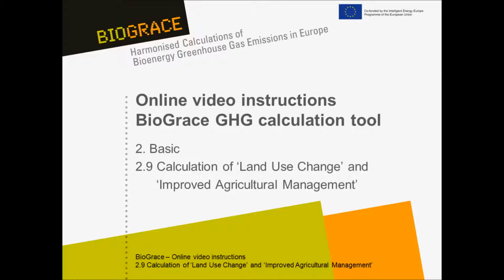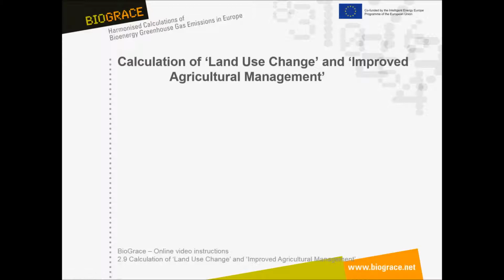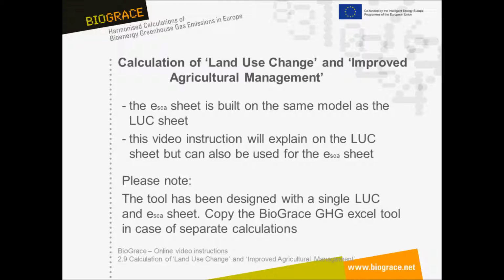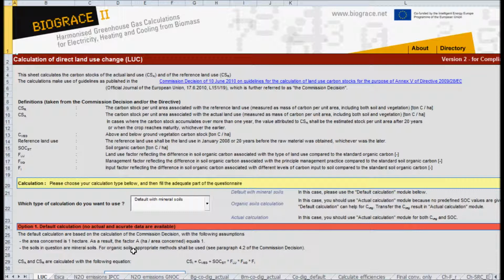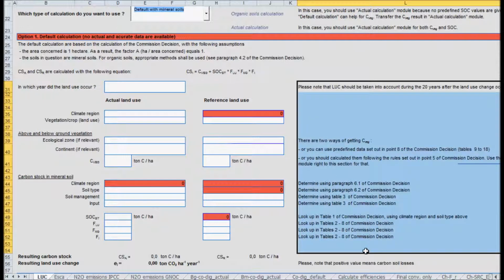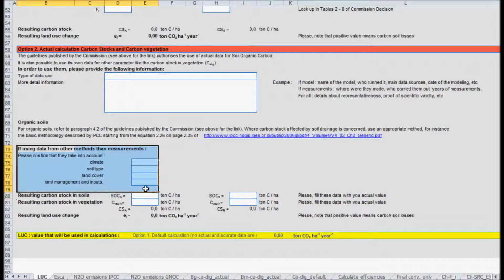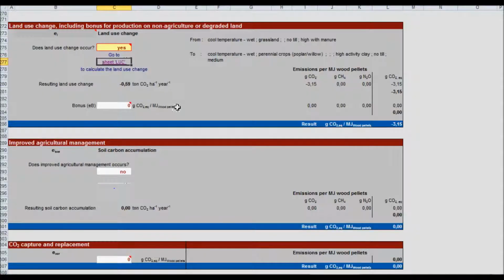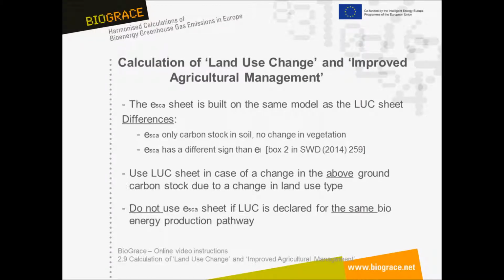BioGrace video instruction 2-9 - Calculation of Land use change and improved agricultural management